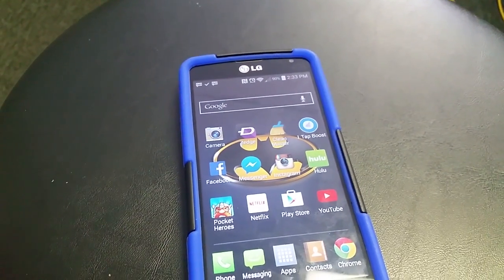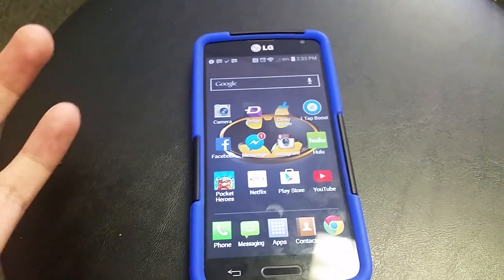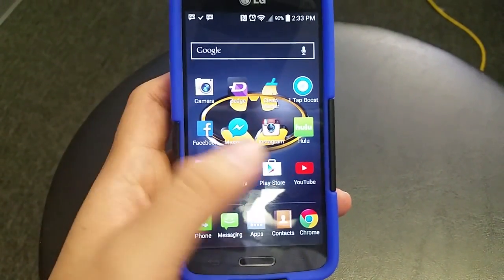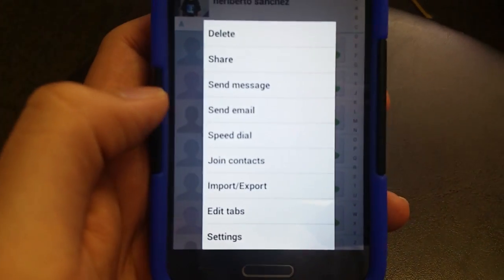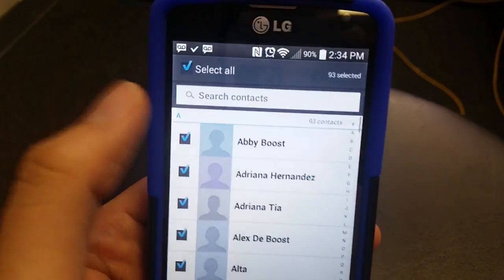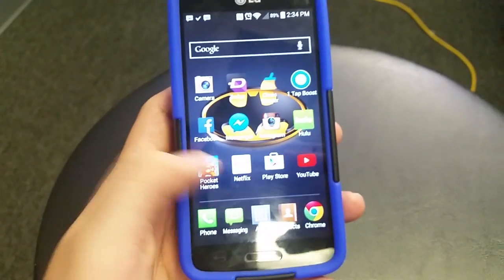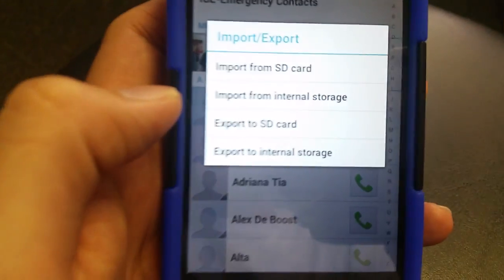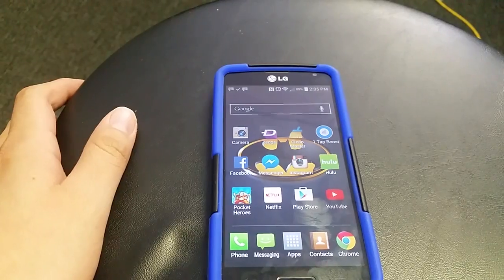How to save your contacts to your SD card export/import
How to save your contacts and import them from your SD card.

tags: boost mobile boostmobile sd card cards how to guide cellphone cell phone smartphone tutorial tech technology import export contacts save contacts lg phone prepaid pre paid